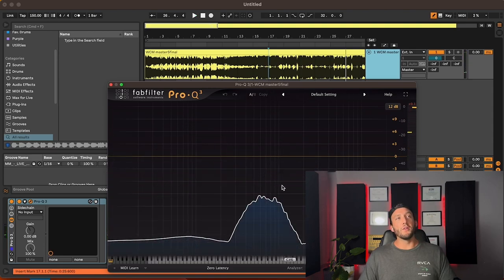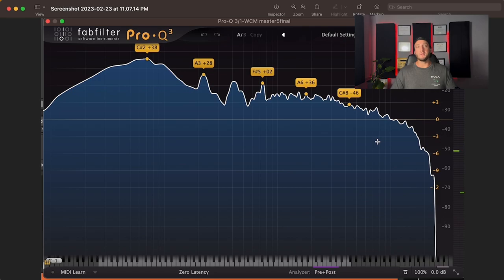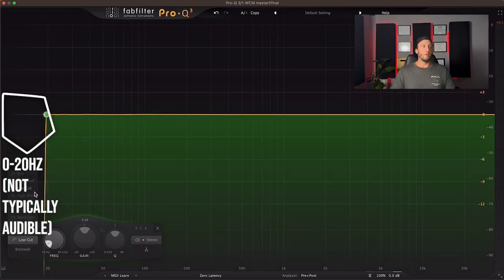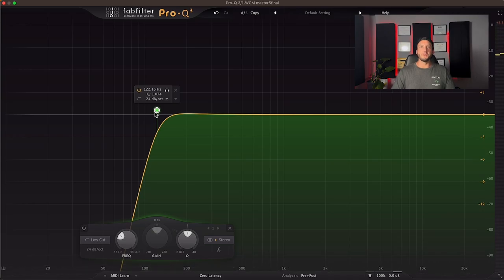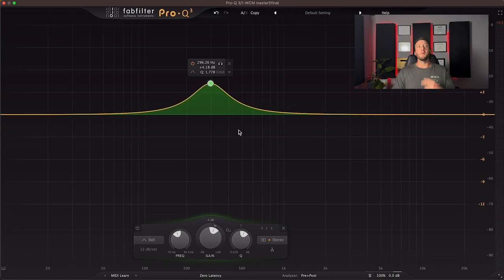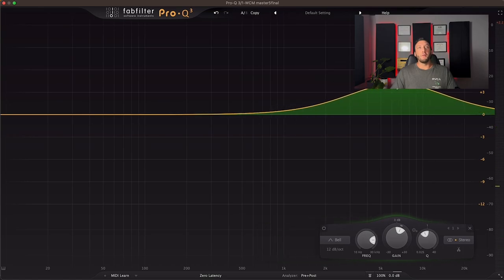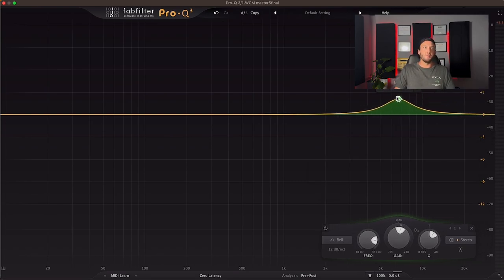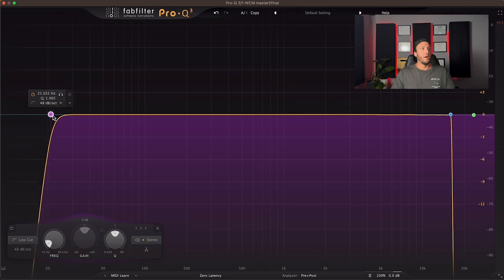Parametric EQ Explained: The 5 Moves That Instantly Clean Up Any Mix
Parametric EQ for Beginners: Clean Up Any Mix in 10 Minutes (No Guessing)

If your mixes sound muddy, harsh, or “small,” it’s usually an EQ problem — and a parametric EQ is the fastest way to fix it. In this video I’ll show you a practical, repeatable approach to EQ that works on vocals, drums, bass, synths, and full mixes (in any DAW).

You’ll learn:
• What the bands, Q, and gain actually do (without the confusing jargon)
• The “find it, fix it” method for removing ugly frequencies fast
• When to cut vs when to boost (and how to avoid making it worse)
• How to clear mud, tame harshness, and balance the mids
• Simple EQ moves for cleaner vocals, tighter drums, and more space in your mix
• The most common EQ mistakes that kill clarity (and what to do instead)